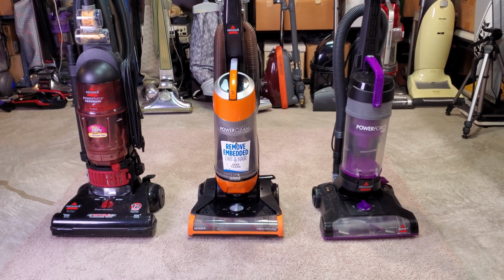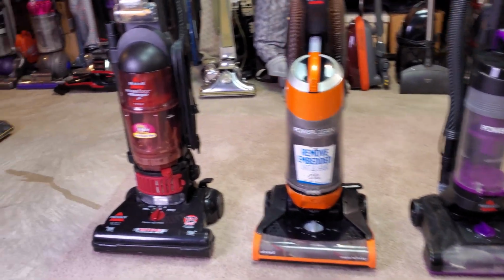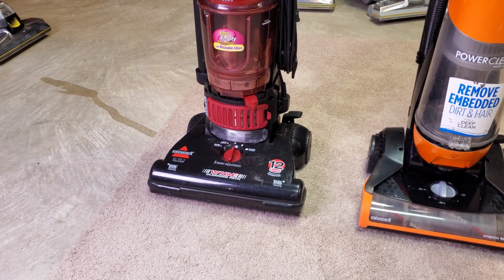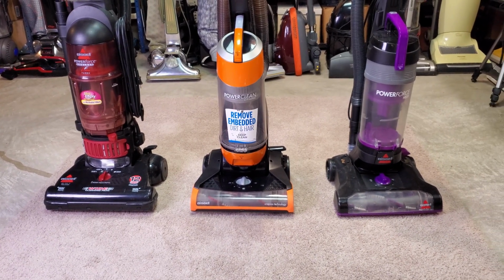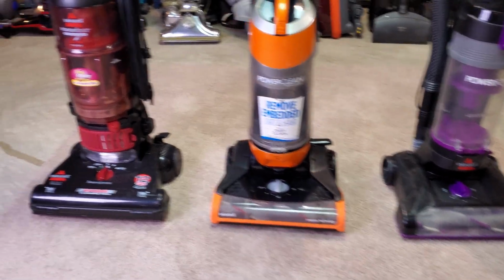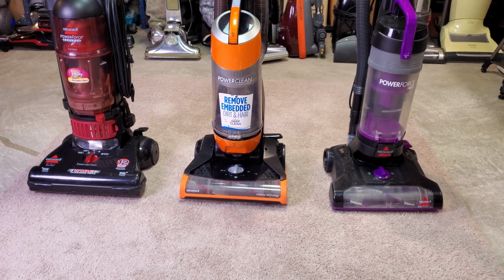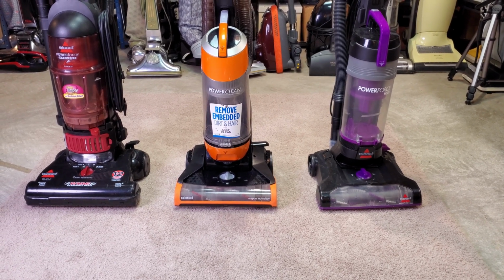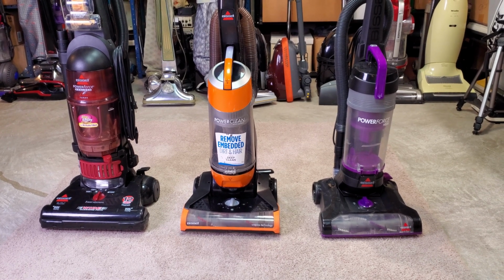Bissell Bagless New Versus Old | More Efficient?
As cheap Bissells get newer (and cheaper), they have also managed to be dramatically more efficient and lighter. How about that?